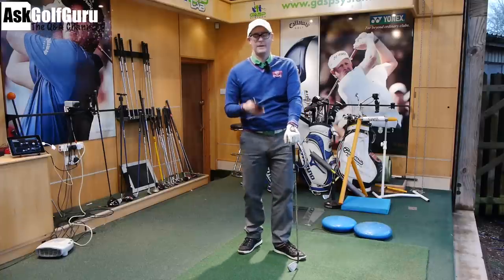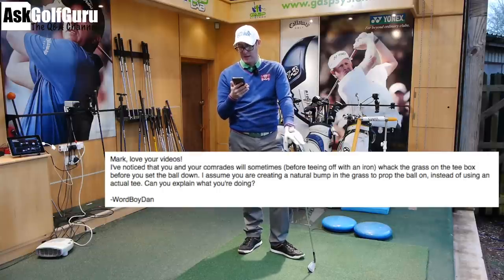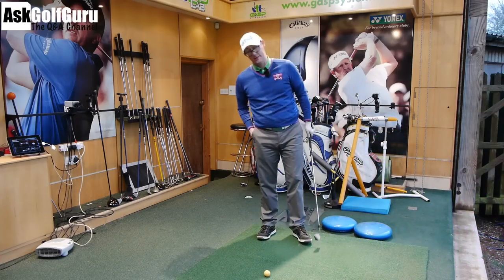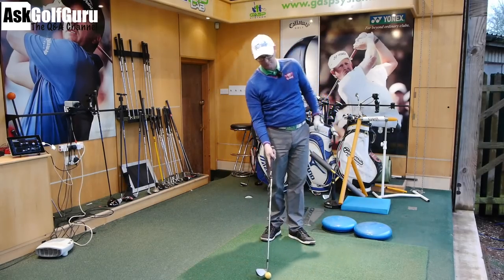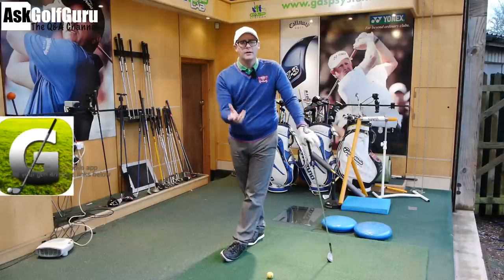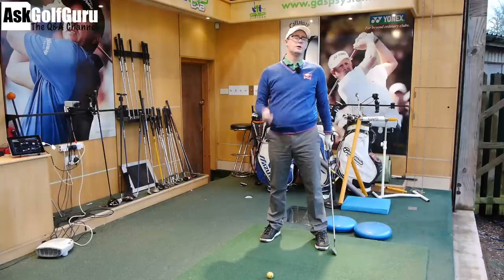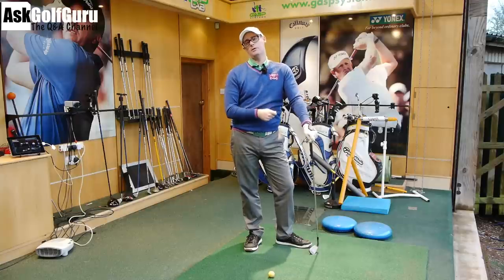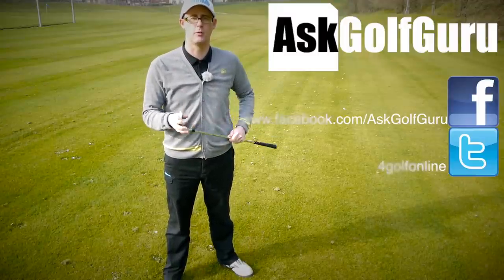How To Tee the Golf Ball Up AskGolfGuru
How To Tee the Golf Ball Up AskGolfGuru, Mark Crossfield answers more golfers questions from around the world through his mobile AskGolfGuru app for iPhone, iPad and android. Mark is talking about teeing the ball up on the ground rather than using a tee. many golfers watching Mark and the guys playing on the many course vlogs have asked why Mark hits the ground to make a grass tee rather than using a golf tee. Play your best golf with simple, fun and easy to understand golf videos from one of the internet biggest golf professionals.